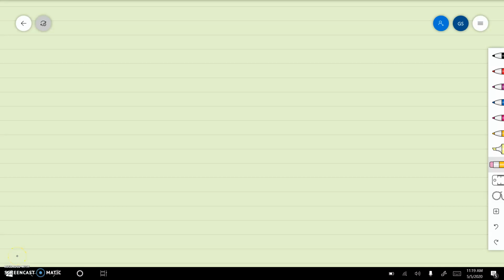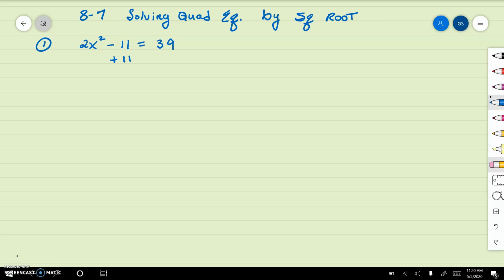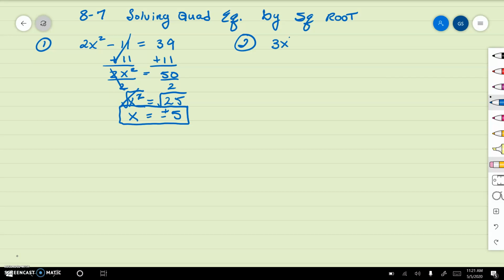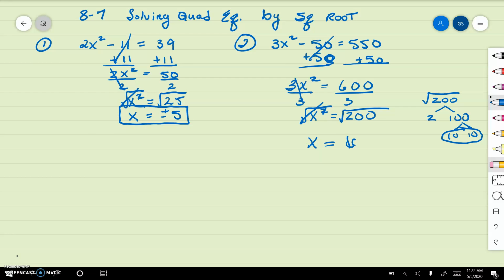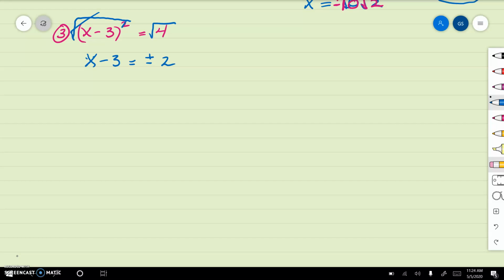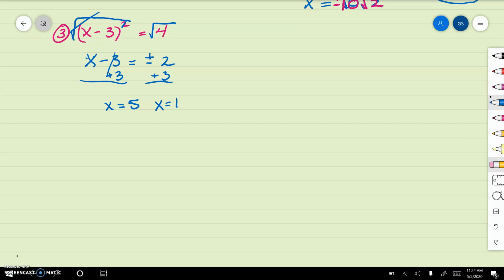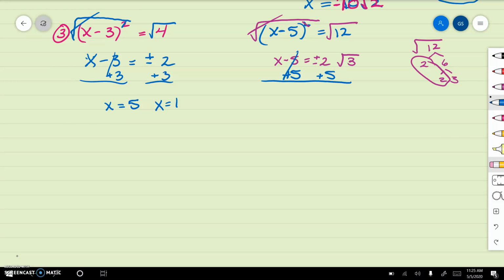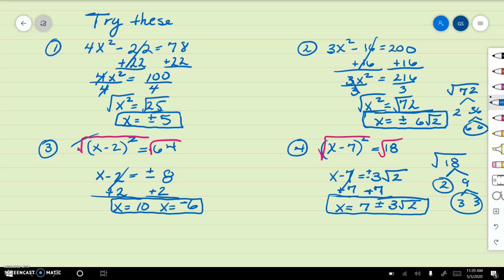Alg1 - Week 8-7